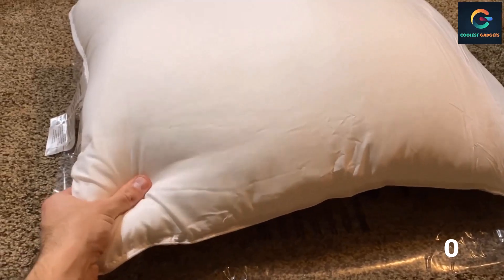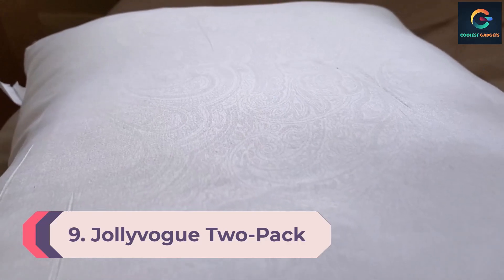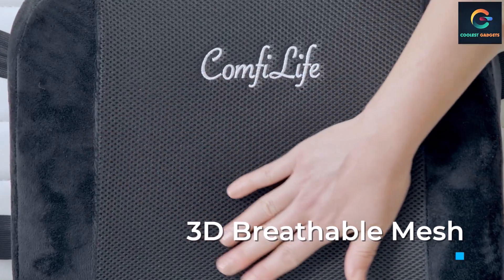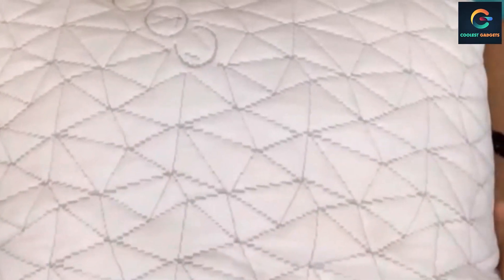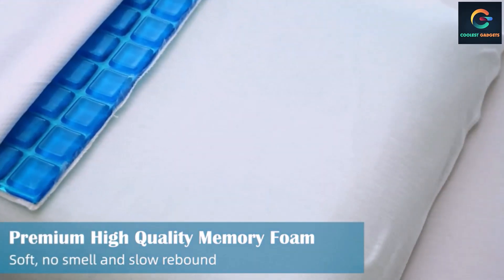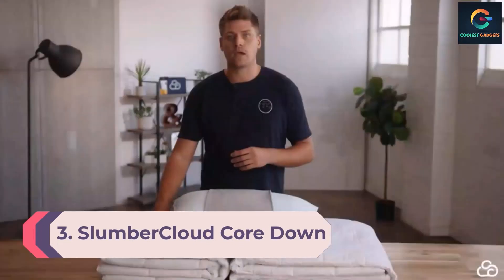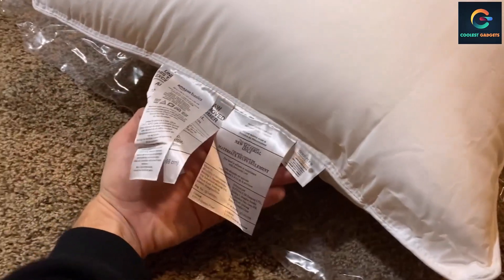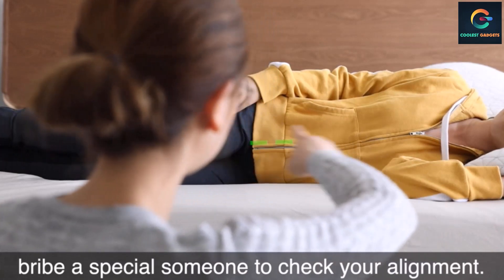Top 10 Best Pillows for Stomach Sleepers of 2024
This video helps you to find out best pillows for stomach sleepers of 2024 on the market. So Get best pillows for stomach sleepers from here.

Coolest Gadgets. Portions of stock footage of products were gathered from multiple sources including, manufacturers, and various other sources. "All claims, guarantees, and product specifications are provided by the manufacturer or vendor. Coolest Gadgets cannot be held responsible for these claims, guarantees, or specifications"